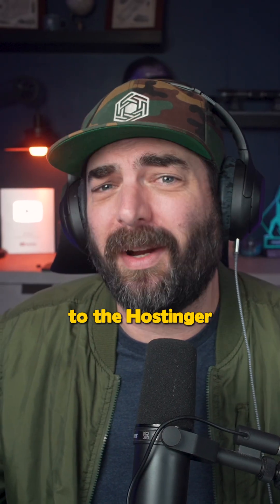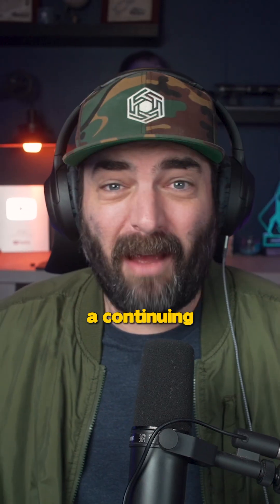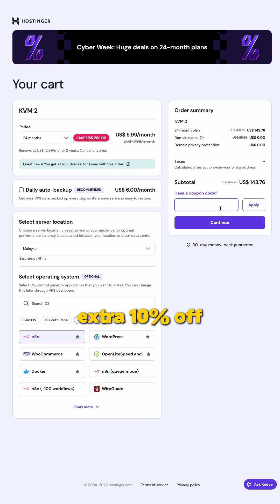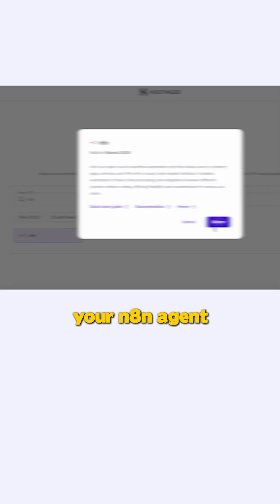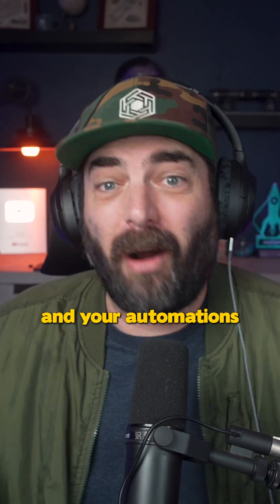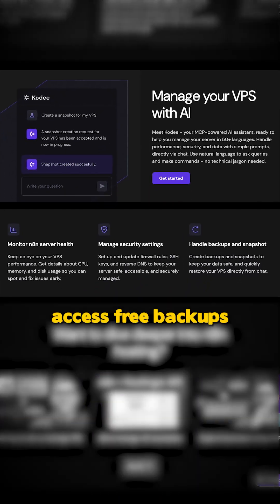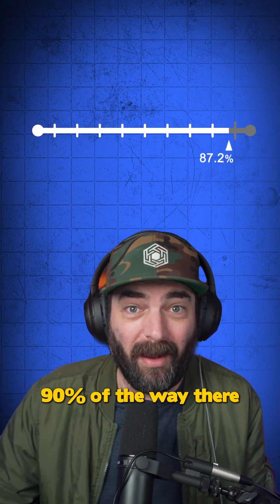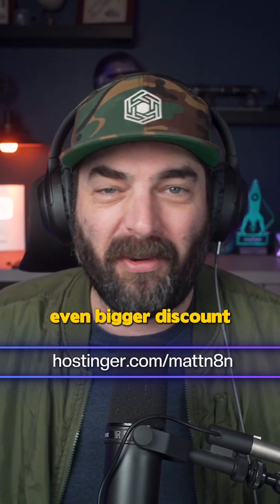The Easiest Way To Host Your AI Agent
What do you do AFTER you built your AI agent?

Hosting it can be a whole endeavor on its own. So here’s how I host my agents so they run 24/7, don’t take up space on my local drive, and are safe and secure.

AND, it’s affordable + super easy to do. I just use Hostinger and it’s all built in for me.

Their Cyber Week deal is still live, so the KVM2 plan (the one I use to host my agents) is just $5.99/mo, and you can also get an extra 10% off with code MATTWOLFE.